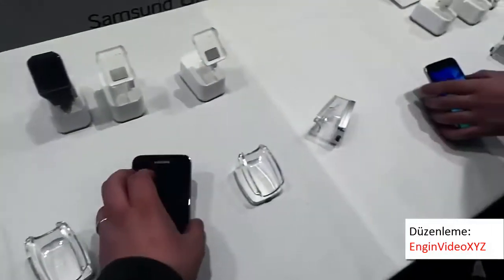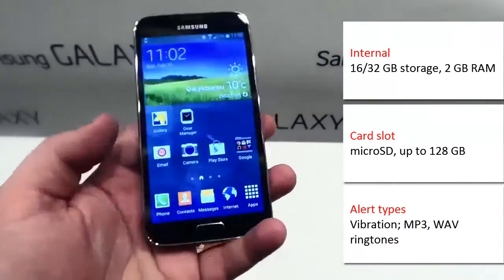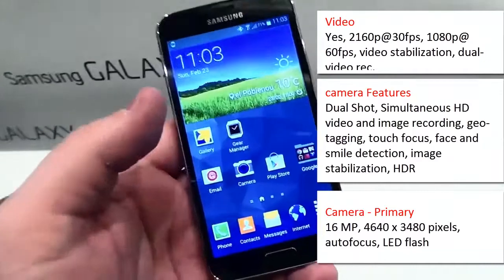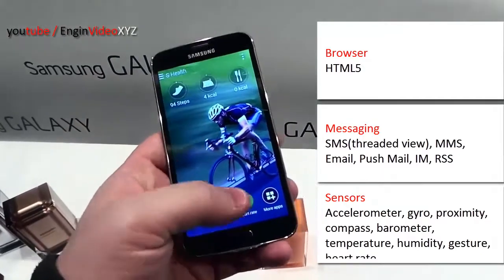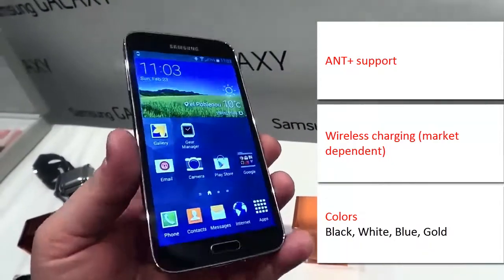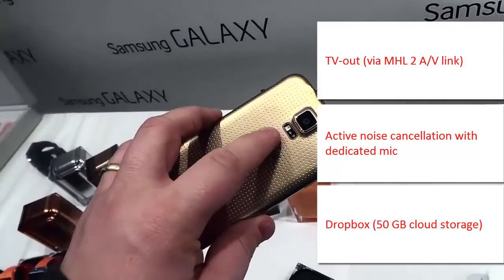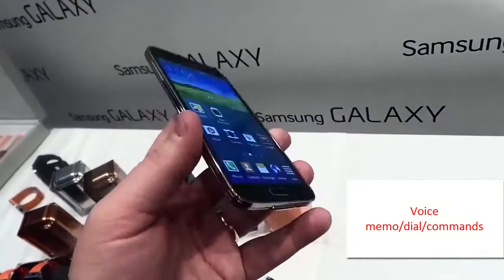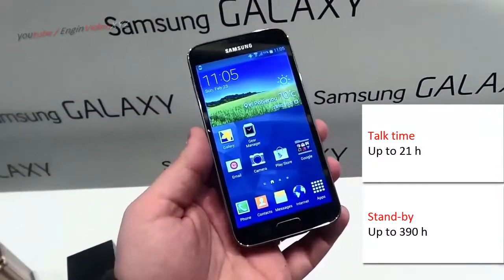Samsung Galaxy S5 Hands On Review İnceleme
Samsung Galaxy S5 Hands On Review